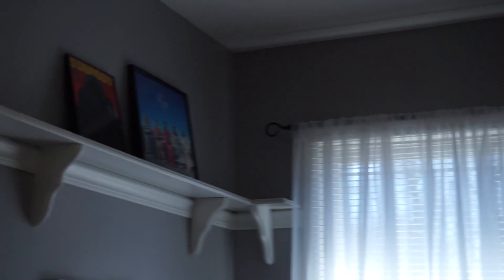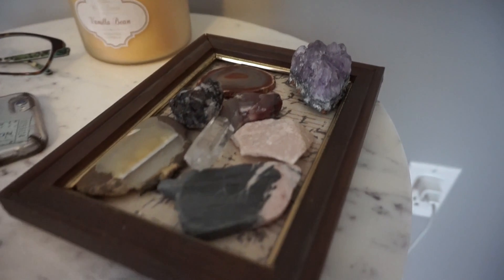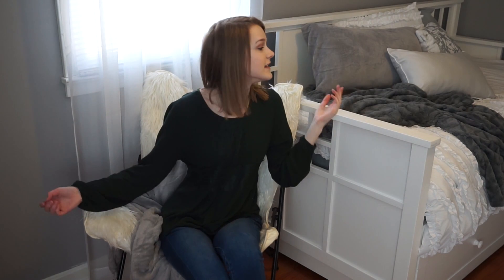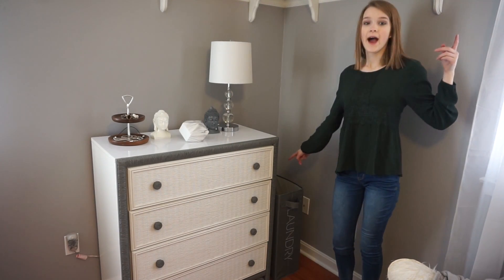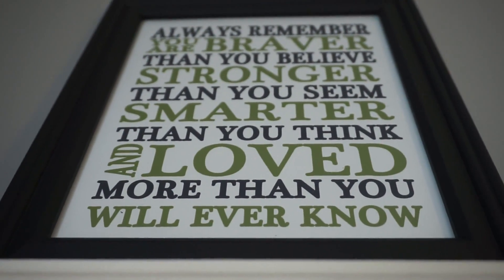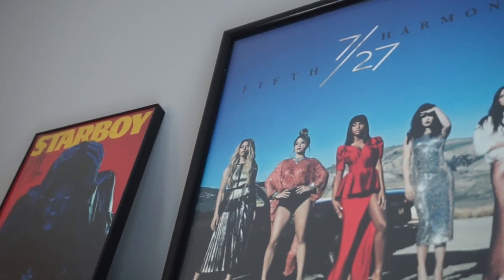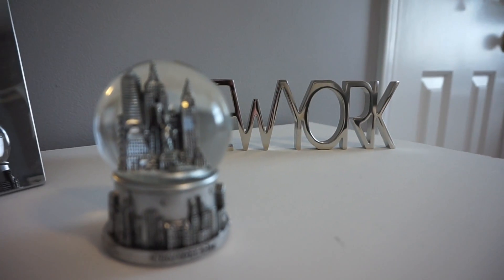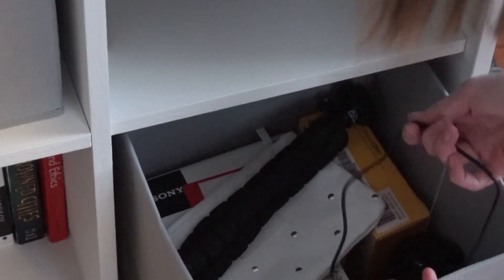ROOM TOUR 2017 | Grey and White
This is my room tour 2017! I have a grey and white theme. See below for additional info!!

Marble Side Table: (SIMILAR)
Metallic Pillow
Faux Succulent

Eliza Witty
Age 16